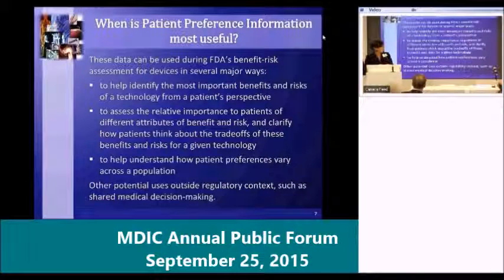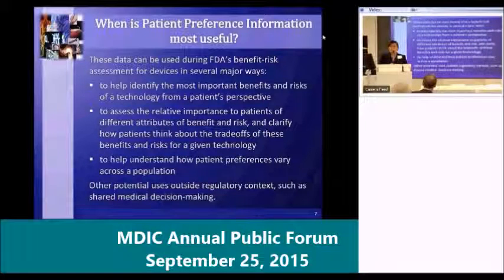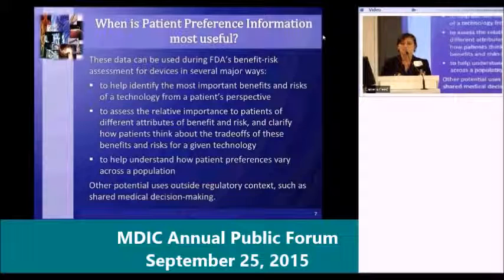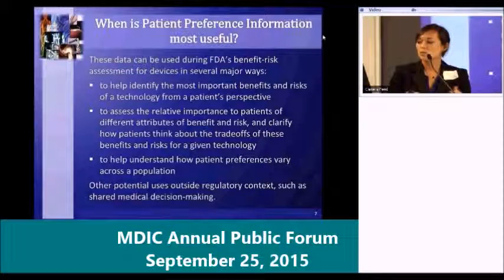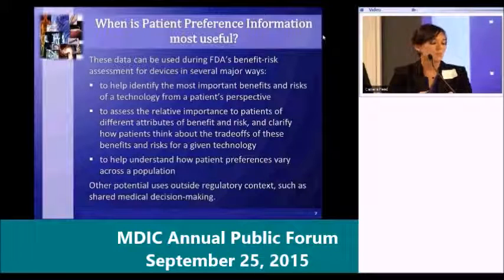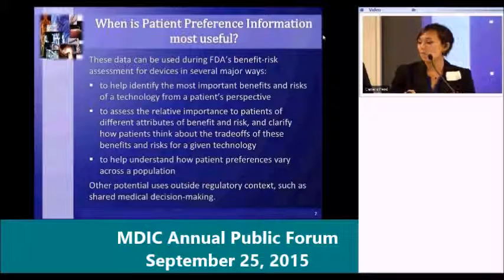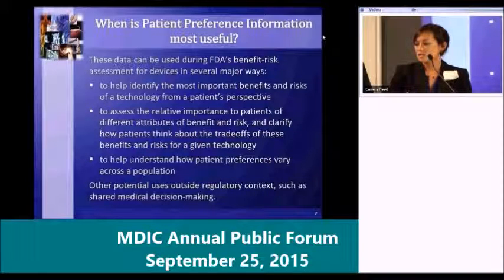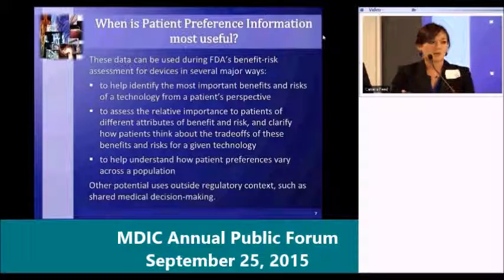CDRH Katie O'Callaghan on when patient preference information is useful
CDRH's Katie O'Callaghan at the September 2015 Annual Public Forum discusses when patient preference information might be useful.